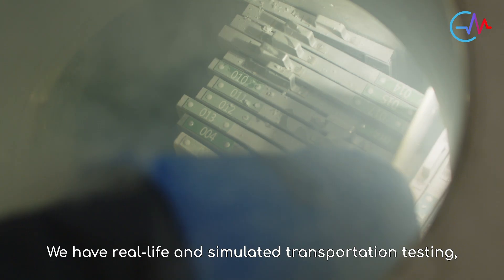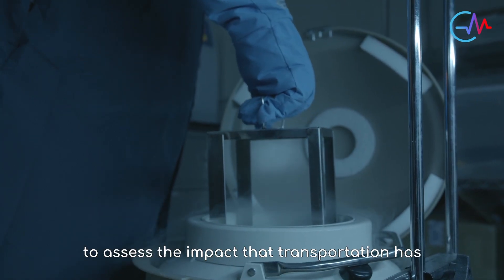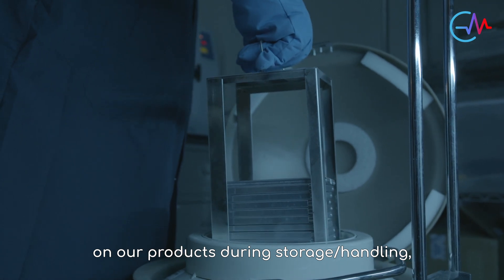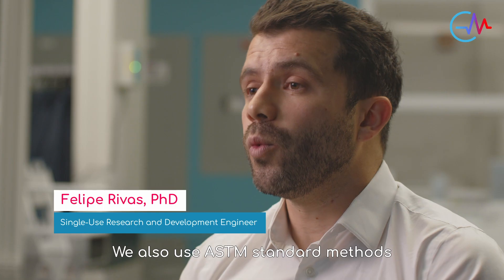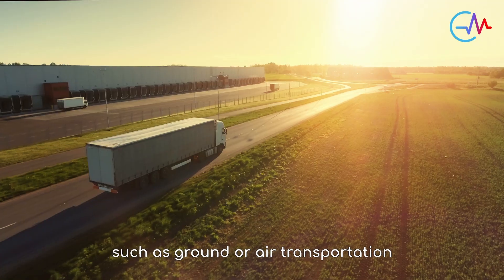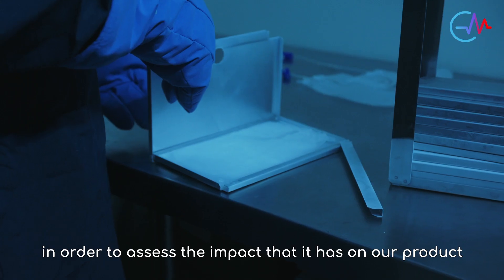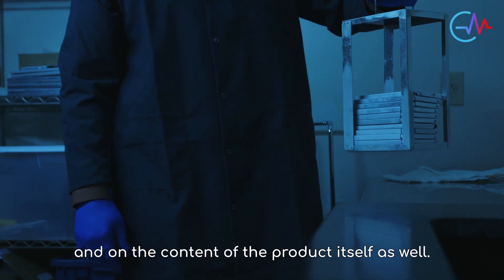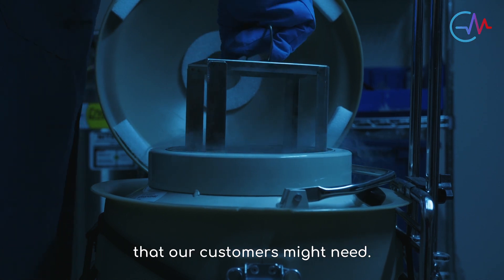Charter Medical: Transportation Studies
Charter Medical's transportation studies evaluate how single-use assemblies perform during shipping, especially when using dewars with liquid nitrogen.

to learn more about the benefits of freezing studies in the production of clinical or commercialized therapies.